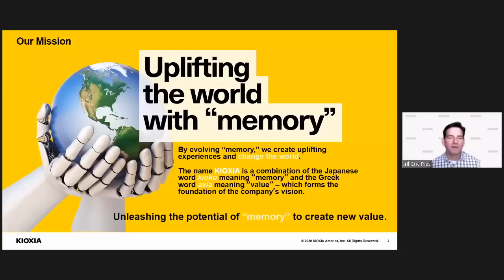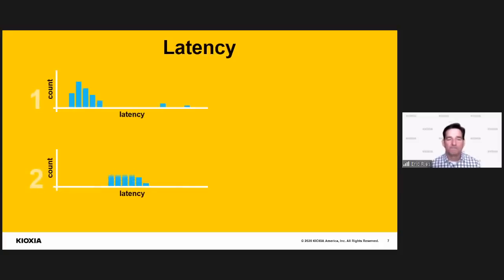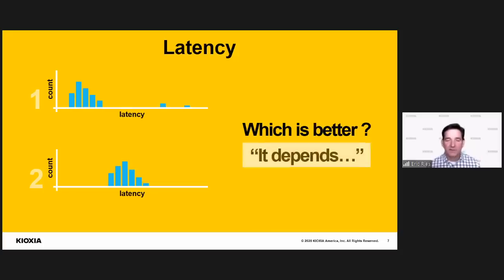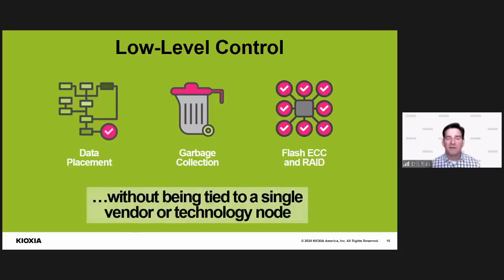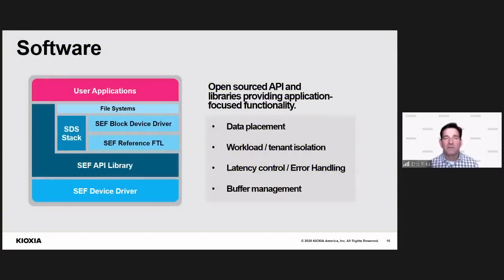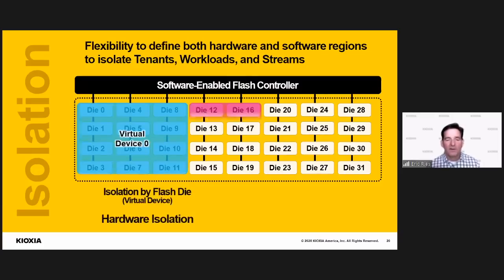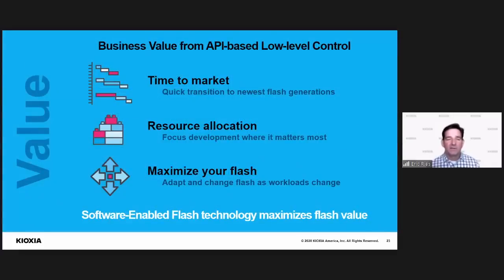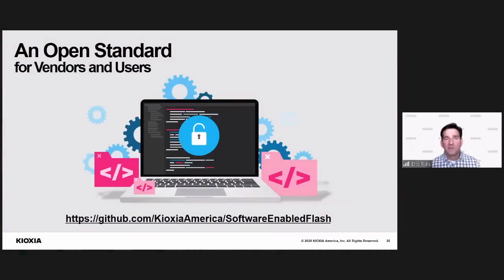SDC2020: Unlocking the Potential of Flash with the New Open Source Software-Enabled Flash™ API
Hyperscale applications are constantly redefining storage requirements for greater efficiency at cloud scale. Flash as a digital media opens new opportunities to the hyperscale architects and developers for fine-grained control over performance, latency, guaranteed quality of service, and the ability to define data placement and isolation of workloads from the host or the application.

KIOXIA (formerly Toshiba Memory) has released technology to the open source community that redefines digital storage, combining software flexibility with purpose-built hardware into a new flash native API that maximizes the value of flash memory for cloud providers. This combination of technologies fundamentally redefines the relationship between the host and solid-state storage devices and bypasses legacy storage paradigms, unlocks host control and enables the use of flash natively at maximum speed. What this means for cloud developers, storage architects and innovators is a new set of tools is available for defining and deploying flash rapidly and efficiently. The API abstracts the low level media management, presenting a higher-level, application centric view of flash with code compatibility across different flash technologies, vendors, and generations.

This means shortening of development times for new services, reuse of code and rapid time to market for each new generation of flash. KIOXIA will present this new flash-native technology, Software-Enabled Flash™, and show how it provides an open source framework for developers to solve storage challenges at hyperscale.

Learning Objectives
Introduce Software Enabled Flash for hyperscale developers and architects.
Understand the QoS, latency, data placement, and other benefits of Software Enabled Flash.
Learn about the open nature of the API and how to get involved.

Presented by
Eric Ries, SVP Memory and Storage Strategy Division, KIOXIA America Inc., KIOXIA America, Inc.